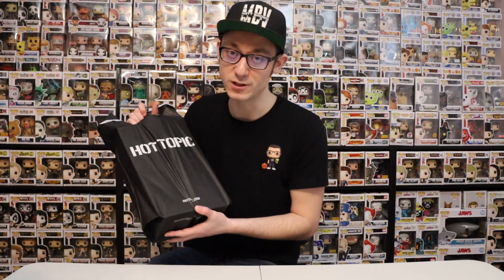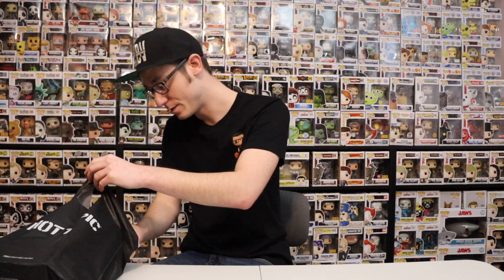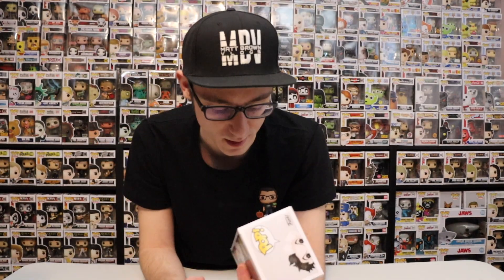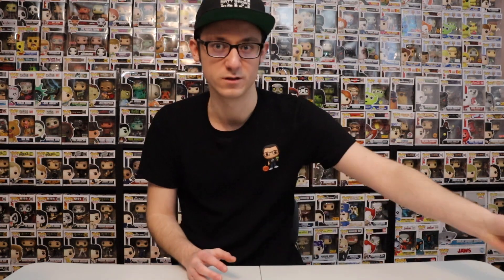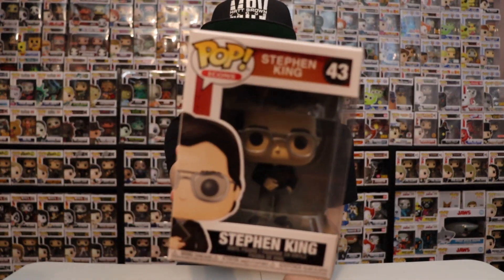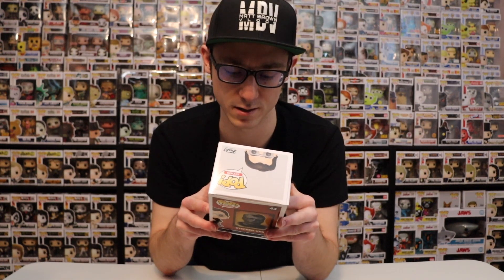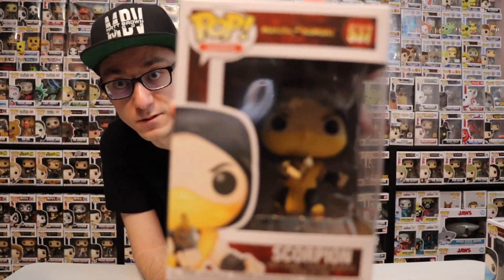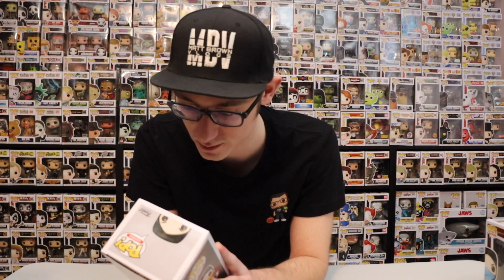RARE DIAMOND FUNKO POP FOUND AT HOT TOPIC!!!